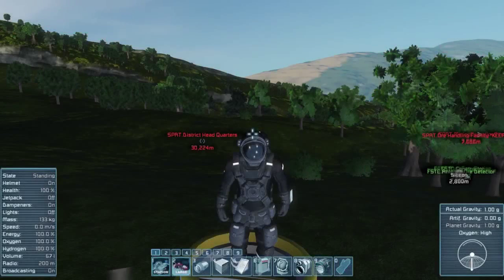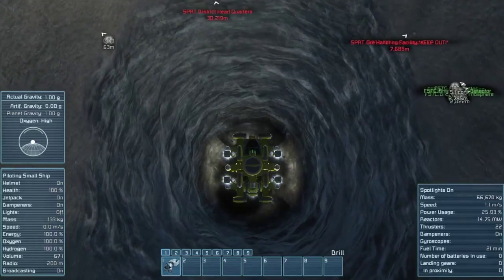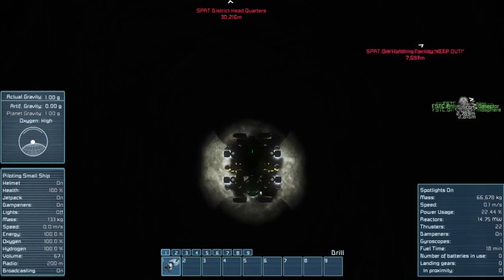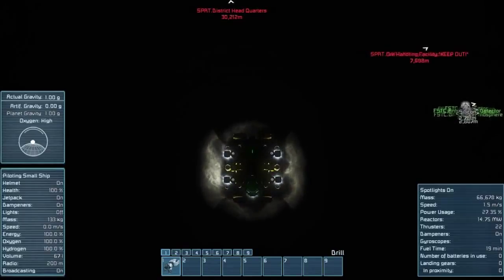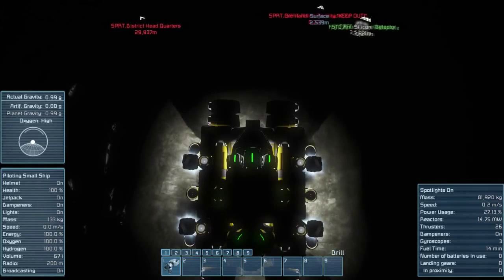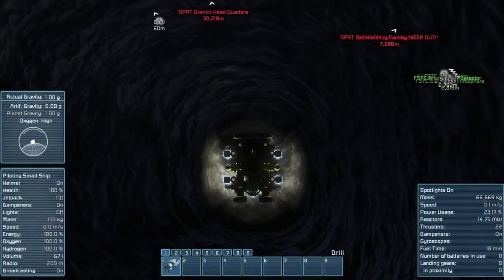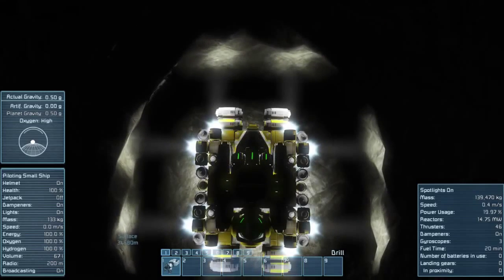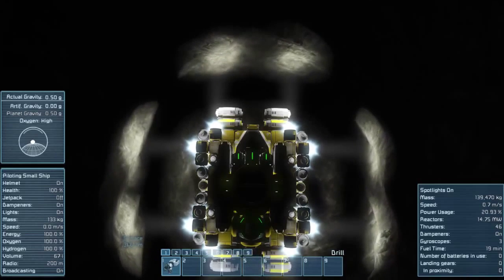Space Engineers Experiment #002 - Drilling to a Planet's Core Pt1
The beginning of an epic journey. Core or bust, baby!